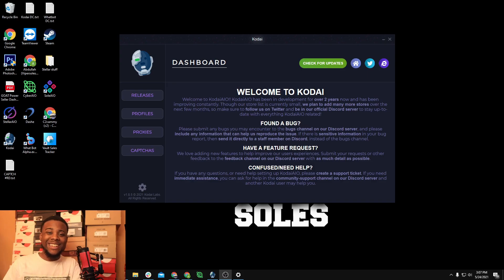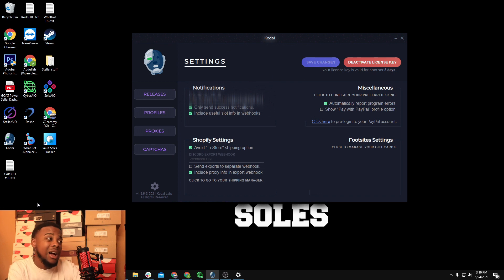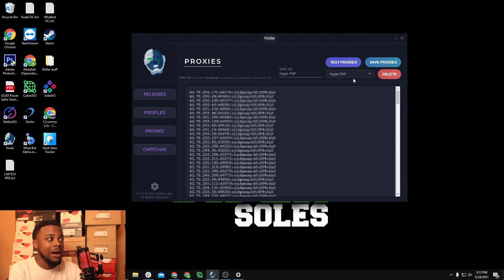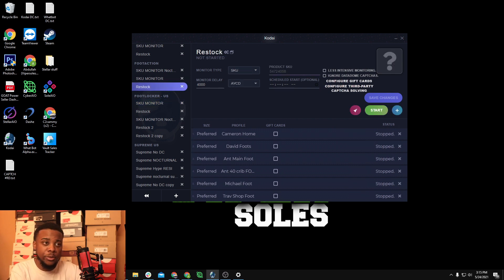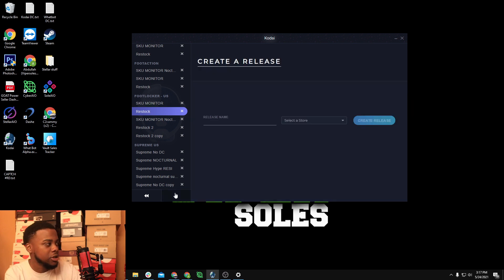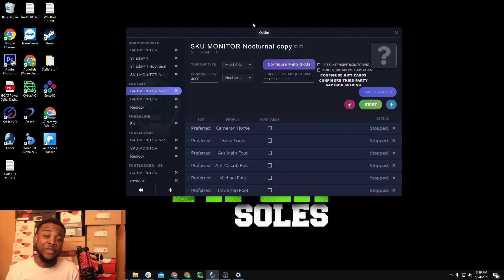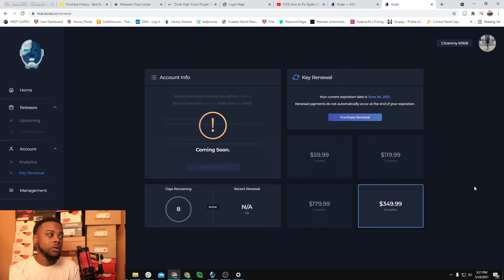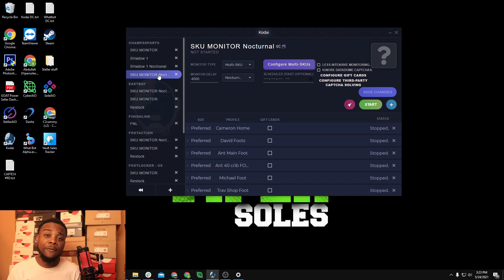Kodai AIO Tutorial Overview | Footsites & FinishLine| Task Setup| Settings| Profiles| Proxies | Tips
Hey Guys Due to Popular demand I will be making tutorials in my free time hope you enjoy !

Aycd:  "Vipersoles" $5 off Toolbox and $3 off AutoSolve

C2cammy#2928

* FOR EDUCATION PURPOSES *